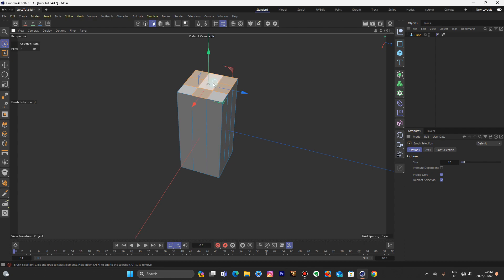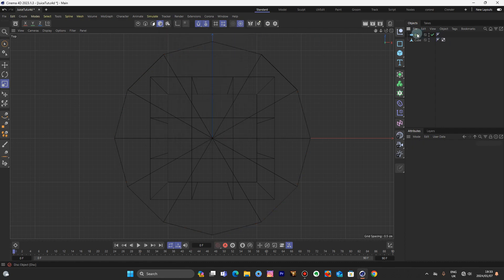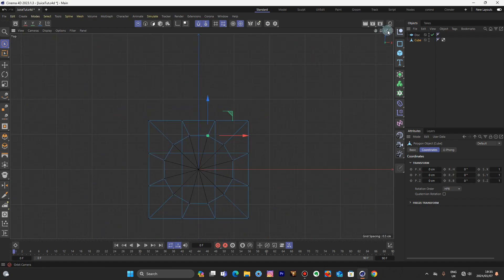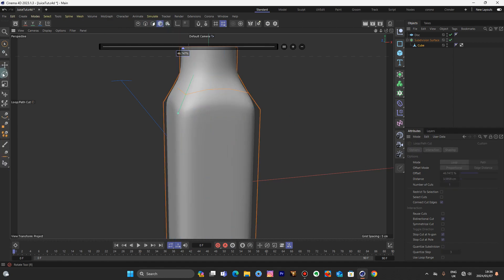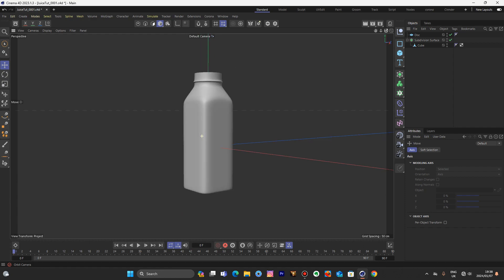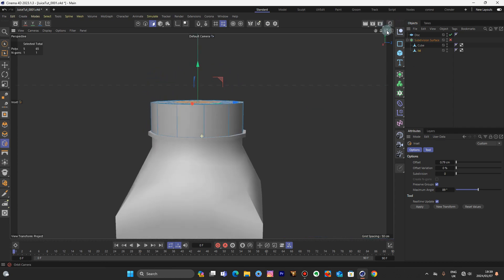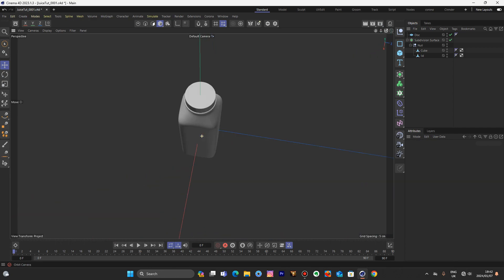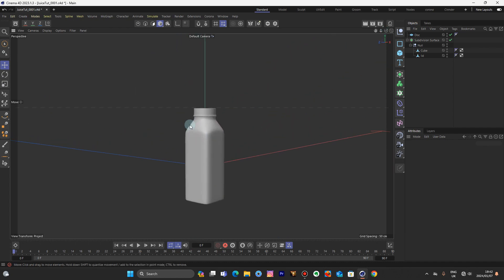Boost Your Design Skills with Cinema 4D's Juice Bottle Modeling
In this tutorial, I demonstrate how you can use the native tools in Maxon Cinema 4d to model a Juice Bottle product, the tools within Maxon Cinema 4d make it easy to model anything you can think of.